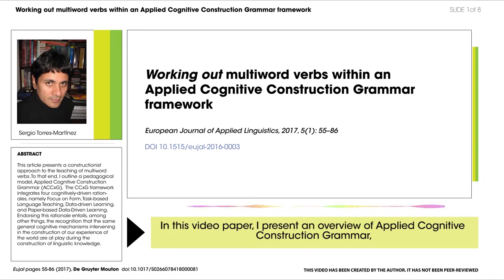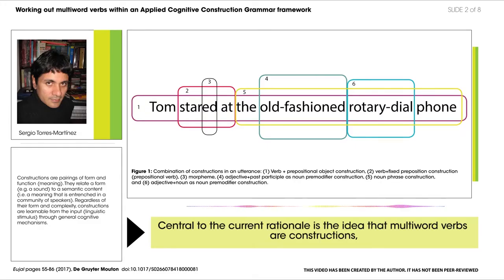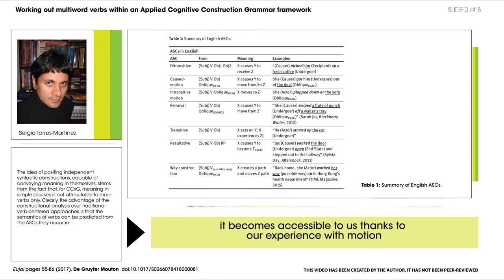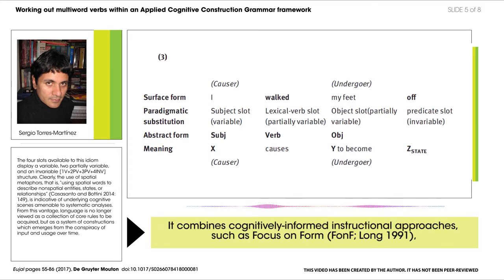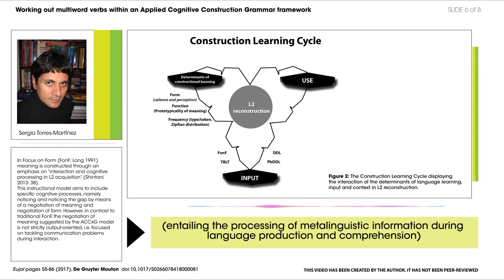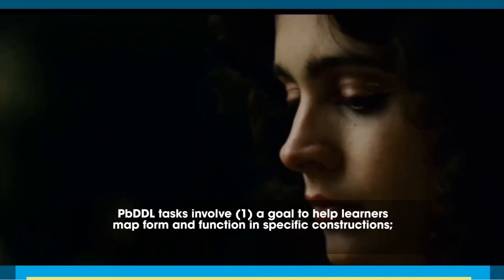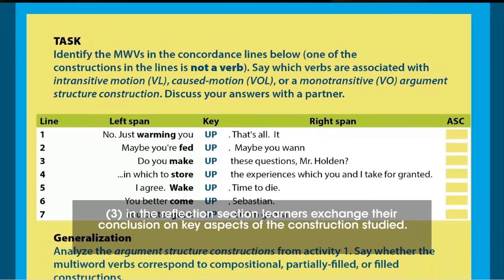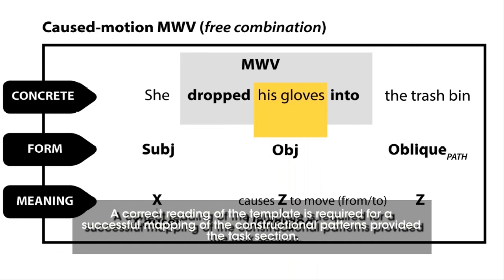Working out multiword verbs within an Applied Cognitive Construction Grammar framework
In this video paper, I present an overview of Applied Cognitive Construction Grammar, a field that seeks to connect Cognitive Construction Grammar theory with SLA theory and research. In contrast to applied cognitive linguistics and applied construction grammar, I argue that in order to introduce the insights of usage-based approaches to language, it is first necessary to devise an ad hoc theoretical framework that provides the pedagogical underside to L2 instruction. The proposal is introduced by means of an analysis of multiword verbs considered as form-meaning pairings whose meaning overlaps the meaning of specific argument structure constructions.This approach is, of course, embodied, as it considers our experience with the physical world as the source to the conceptualization and furhter verbalization of reality. In this sense, L2 reconstruction in classroom settings is heavily reliant on the teachers' ability to stress the cognitive dimension of language rather than the prescription of specific rules. To attain this goal, Applied Cognitive Construction Grammar integrates four cognitively-driven rationales, namely Focus on Form, Task-based Language Teaching, Data-driven Learning, and Paper-based Data-Driven Learning.

Sergio Torres-Martínez*
EuJAL 2017; 5(1): 55–86
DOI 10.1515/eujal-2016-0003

Abstract: This article presents a constructionist approach to the teaching of multiword
verbs. To that end, I outline a pedagogical model, Applied Cognitive Construction
Grammar (ACCxG), which is deemed to provide insight into a novel
classification of multiword verbs as constructions (form-function pairings). The
ACCxG framework integrates four cognitively-driven rationales, namely Focus on
Form, Task-based Language Teaching, Data-driven Learning, and Paper-based
Data-Driven Learning. It is argued that the syntax-semantics of multiword verbs
can be better understood through recourse to their relation with syntactic constructions
(Argument Structure Constructions). Endorsing this rationale entails,
among other things, the recognition that the same general cognitive mechanisms
intervening in the construction of our experience of the world are at play during
the construction of linguistic knowledge.

Grammar, Constructions, Data-driven Learning, Focus on Form, multiword verbs,
Task-based Language Teaching, Paper-based Data-Driven Learning.